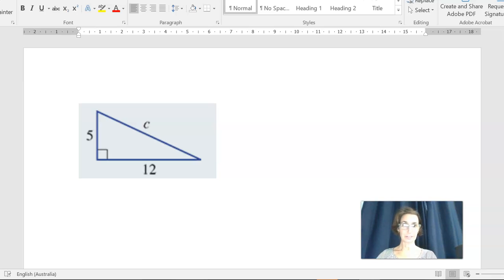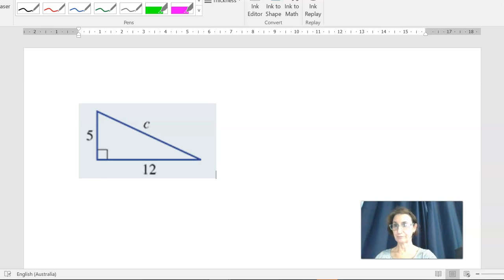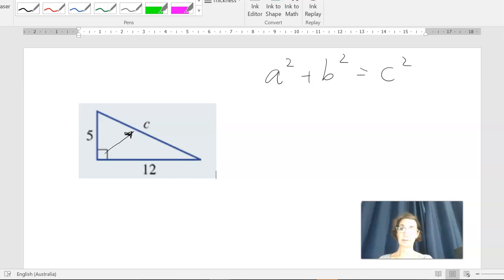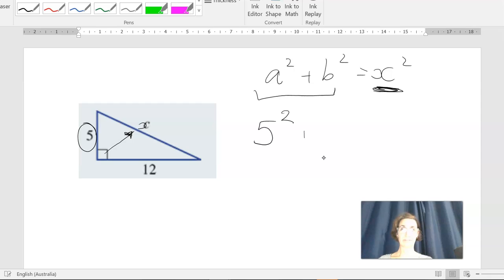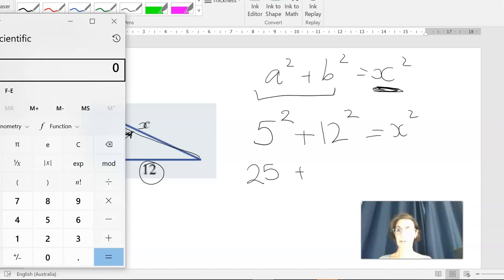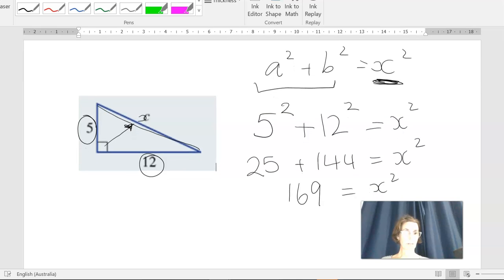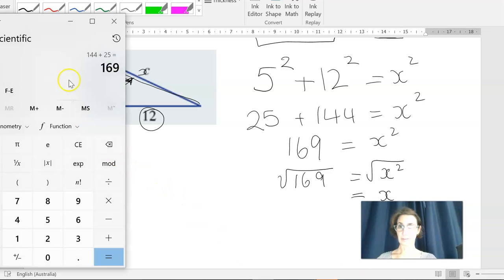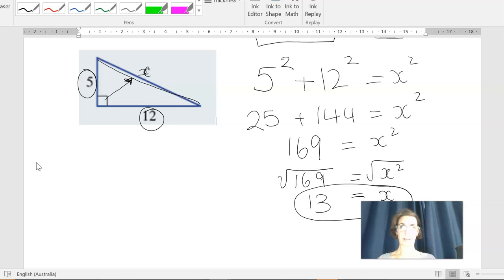finding the length of the hypotenuse (Exercise 4B)